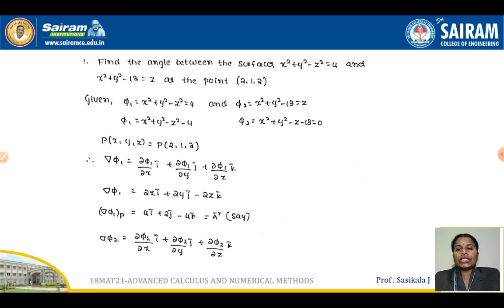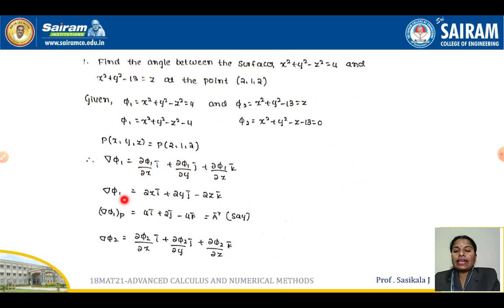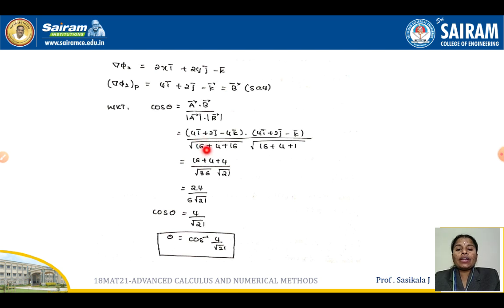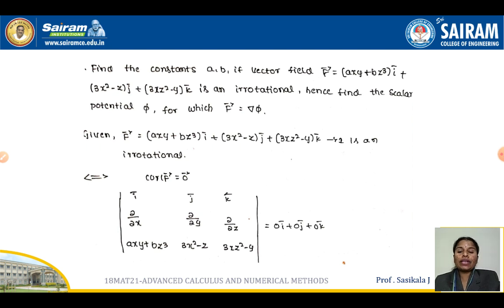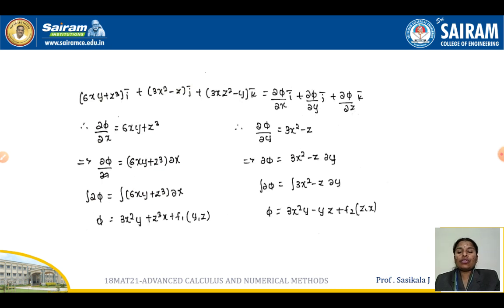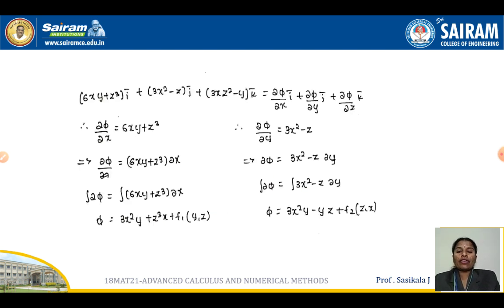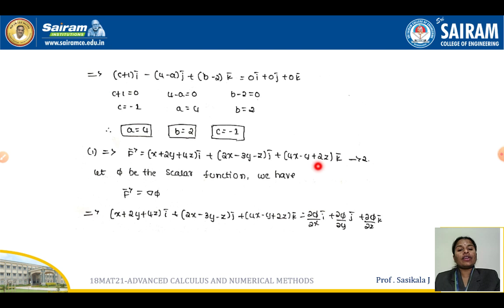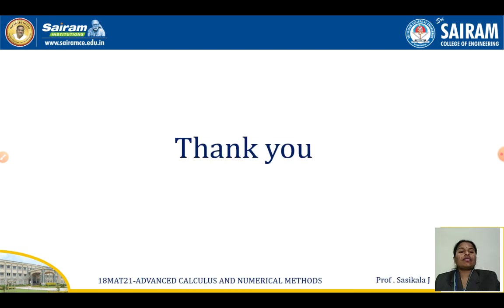Lecture video_18MAT21_Module-1_Vector Caculus_Tutorial-1_Sasikala.J